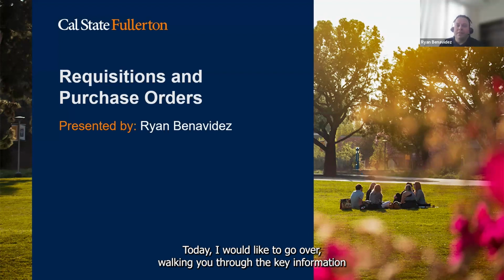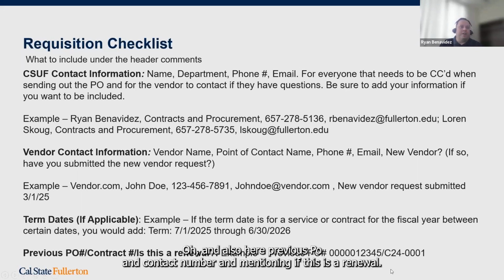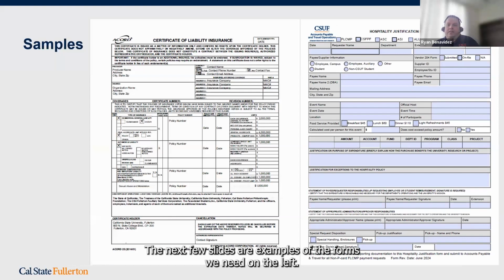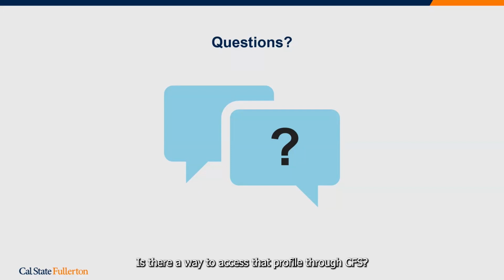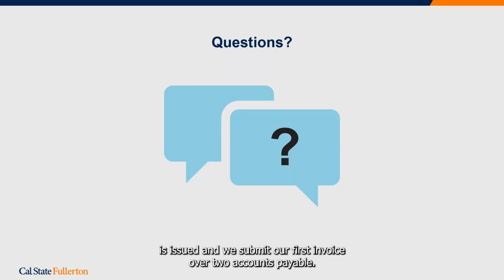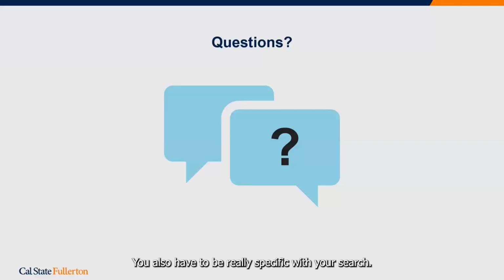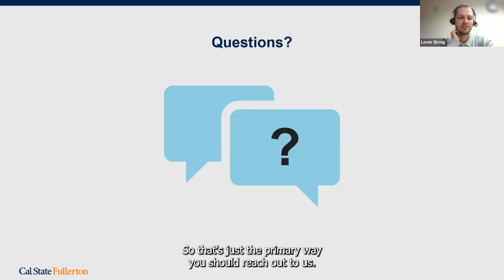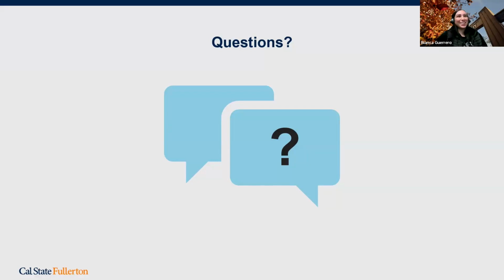Requisition and Purchase Order Training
Course Name: Requisition and Purchase Order
Description: This course will provide a comprehensive understanding of the requisition and purchase order processes. Participants will learn about the purpose and importance of both requisitions and purchase orders, along with the required documentation and approvals. Practical examples will be illustrated to show best practices.